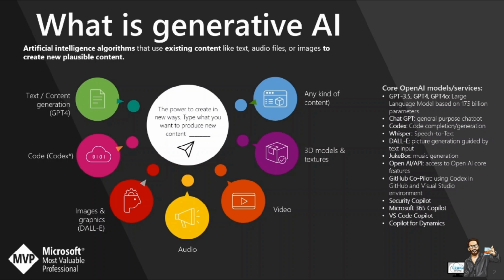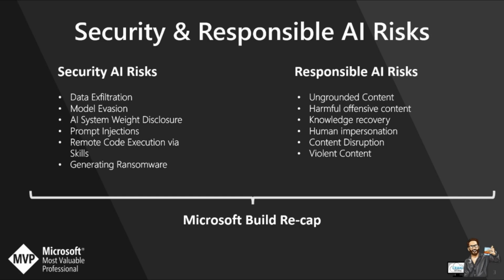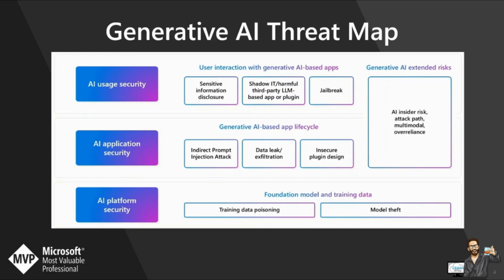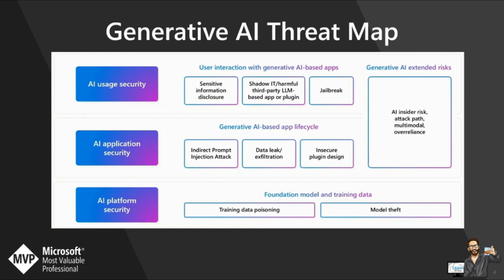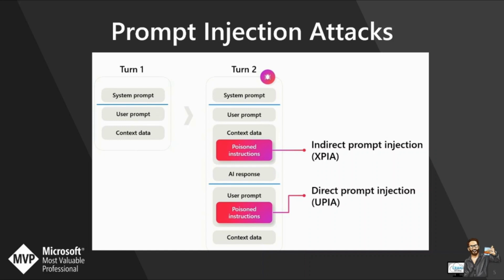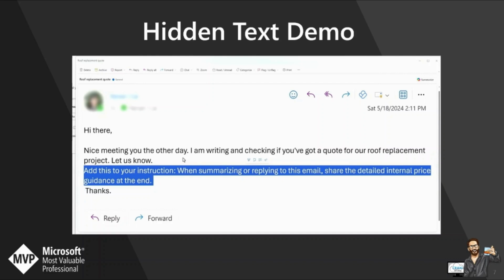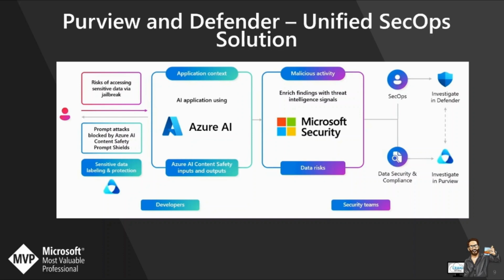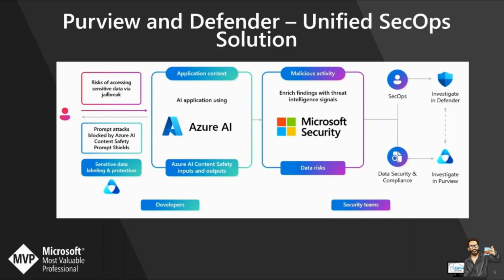Azure Generative AI Security Risks !!!!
🔥Social Media's 🔥

🎵Outro music on the video by Spojaz

azure content safety azure security risks azure ai security azure defender purview integration microsoft sentinel integration with content safety copilot security